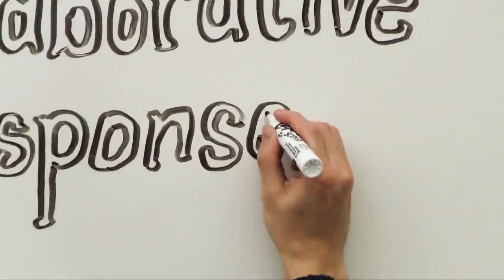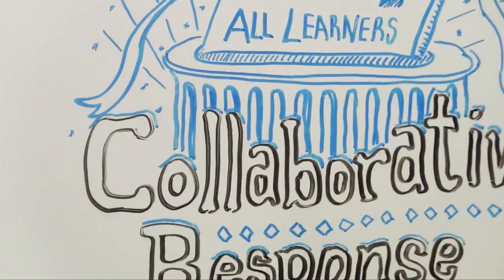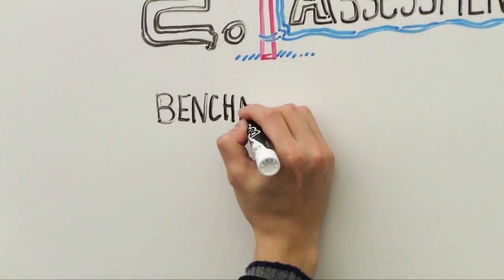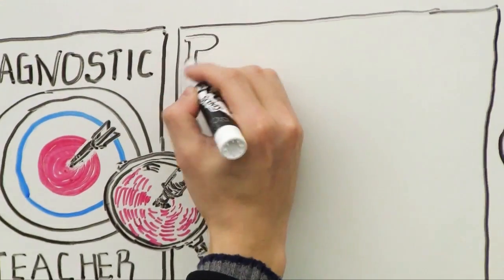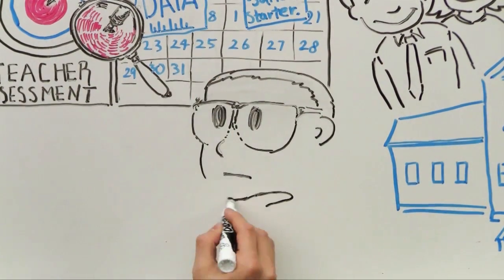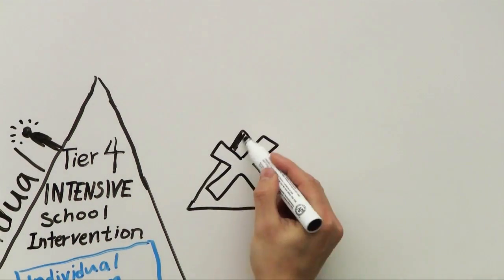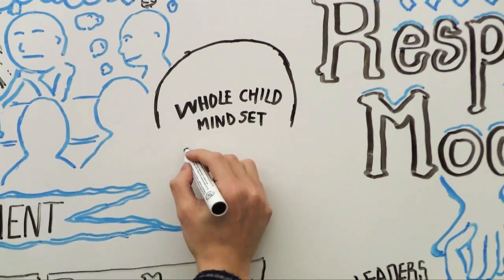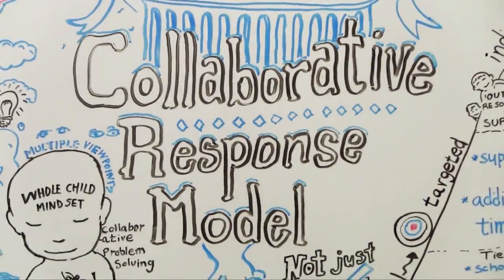Collaborative Response Model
An overview of the key components of a collaborative response model.  to learn more and access resources.